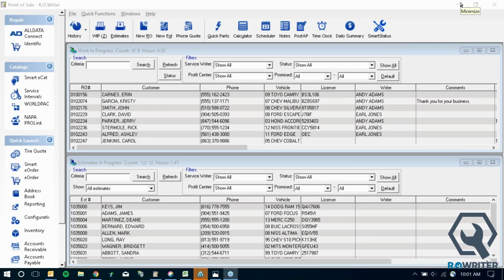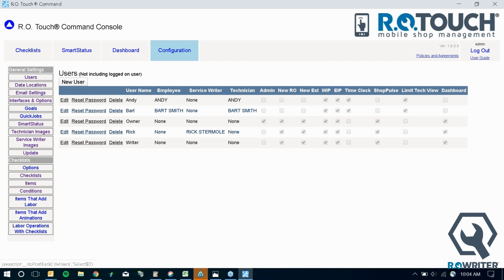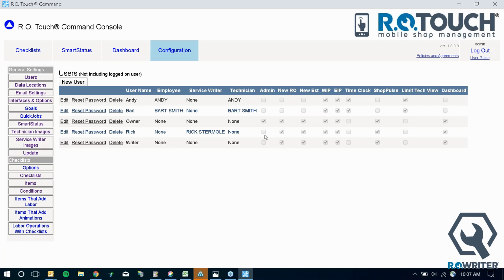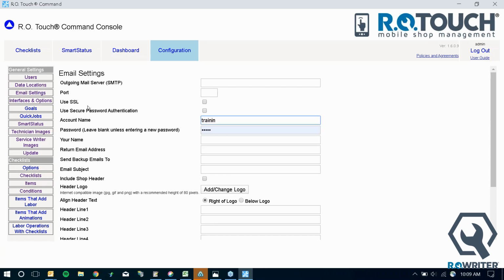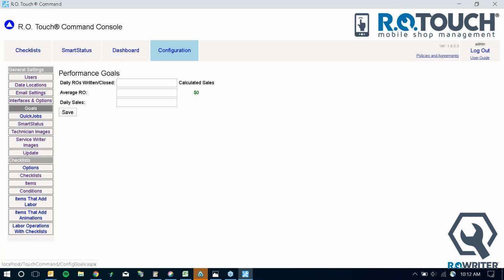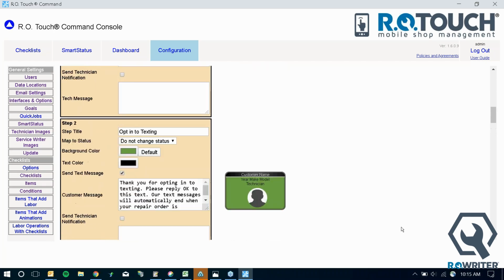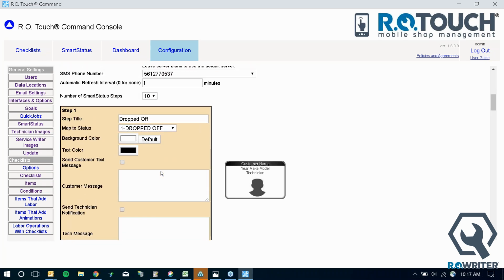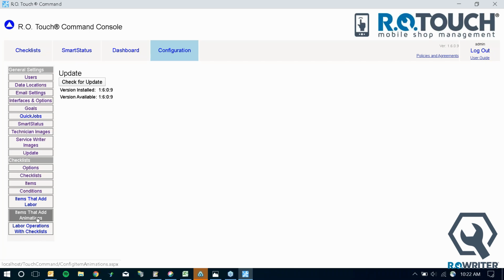Smart Status DVI - Configuration Best Practices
Learn best practices and how to configure R.O. Writer's Smart Status DVI.